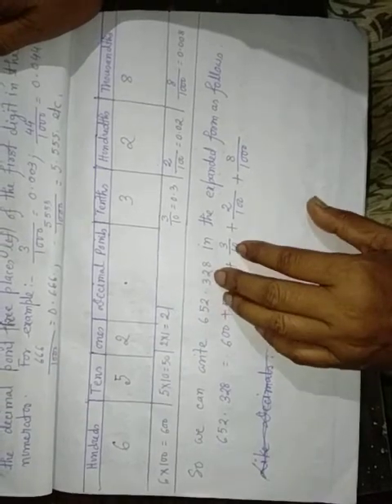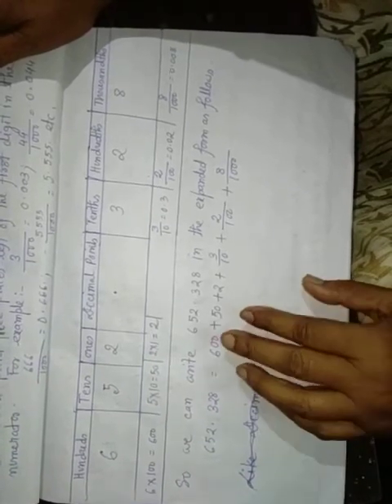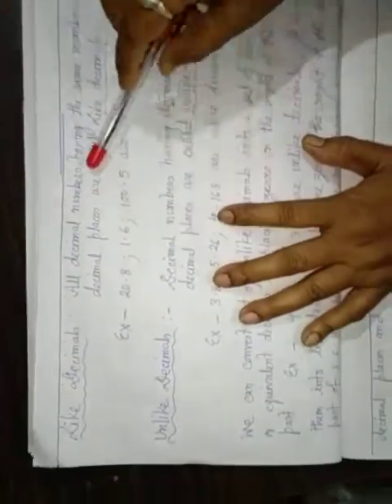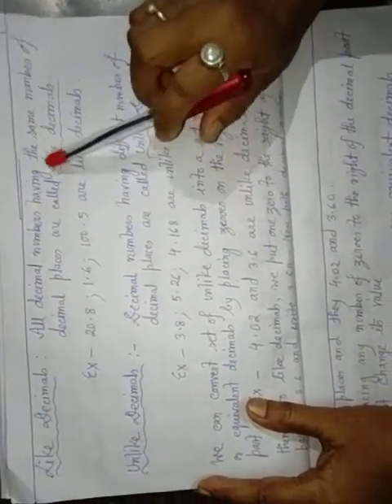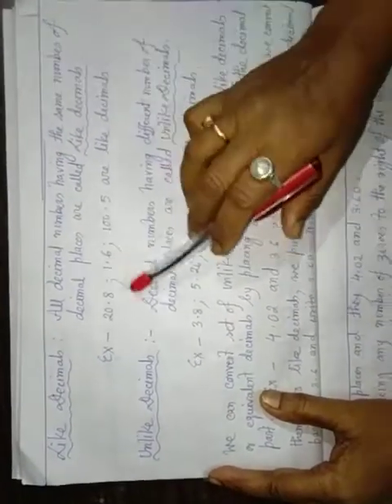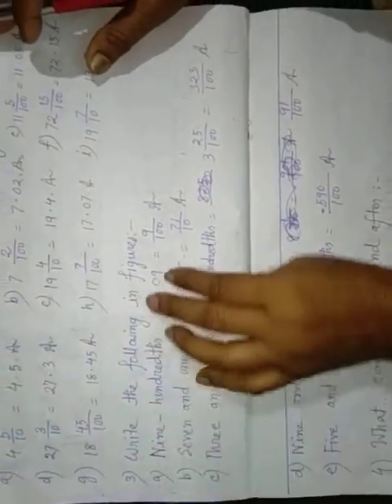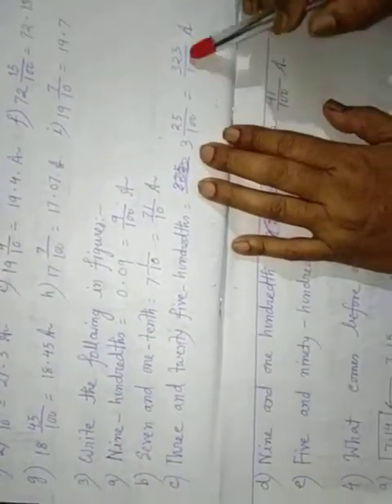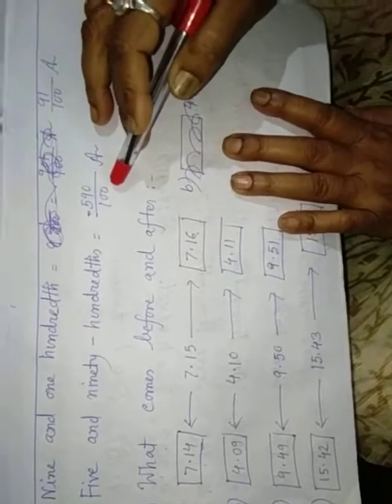April 21, 2021